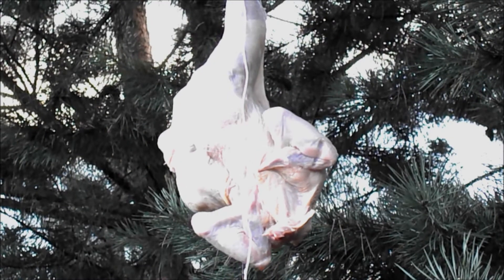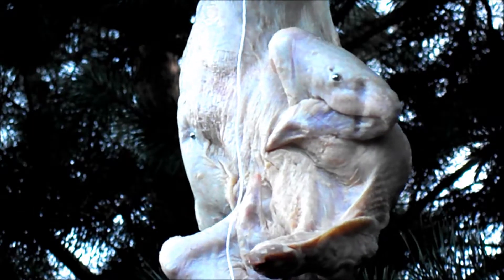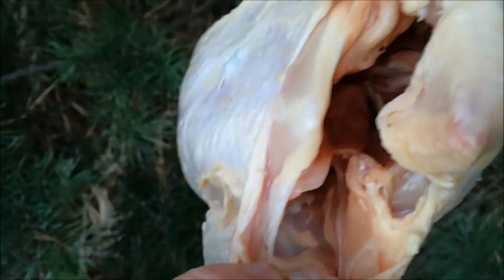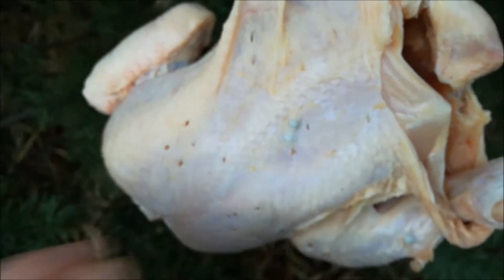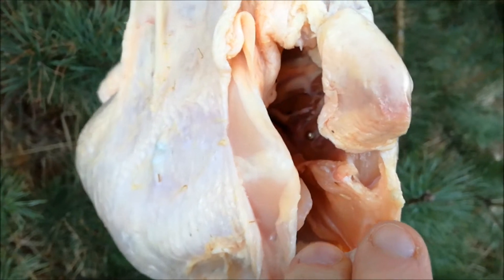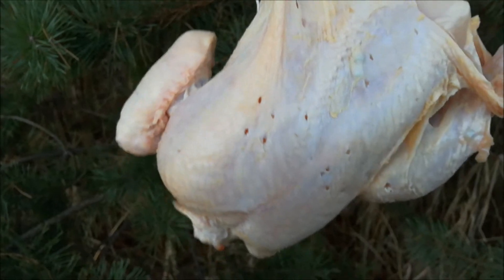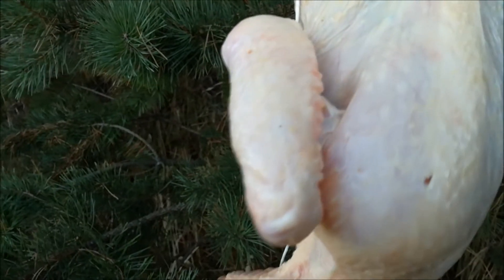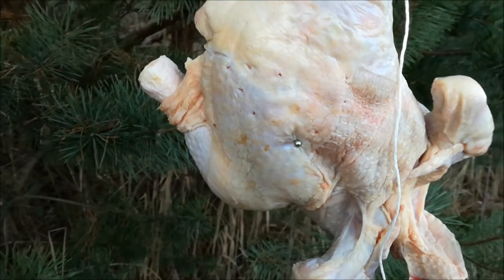How dangerous are steel BBs shot from an airgun?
Before grilling, we used a chicken carcass and fired many steel BB shots into it. We were much surprised by the results of the test performed on biological tissue.